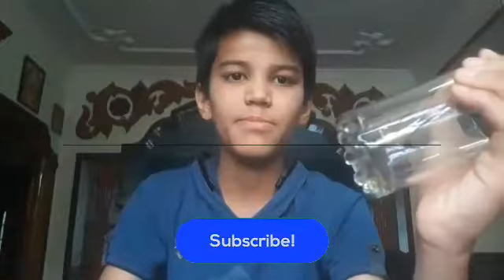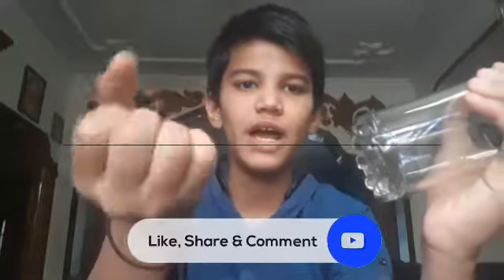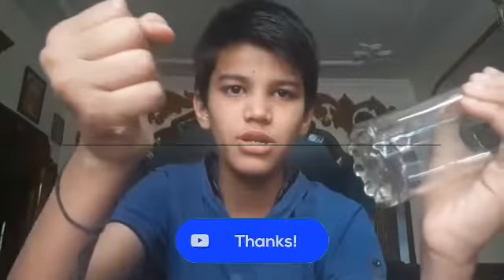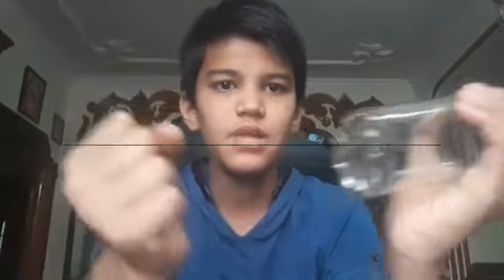Magic with glass and coin revealed.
how to make a magic with glass and coin revaled

DESCRIPTION

Magic coin and glass revealed

how to make coin and glass magic

coin and glass magic revealed

coin and glass magic in home